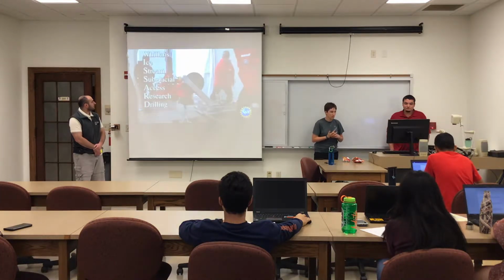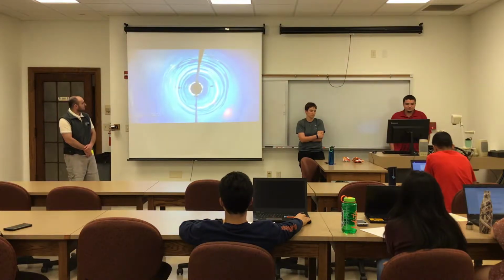Subglacial Lakes: Their Origin, Evolution and Ecology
BSU GEOL 601 presentation 3